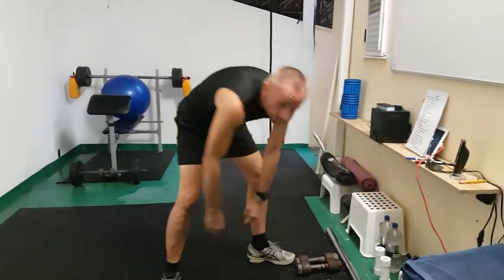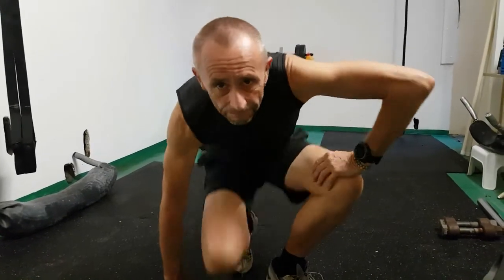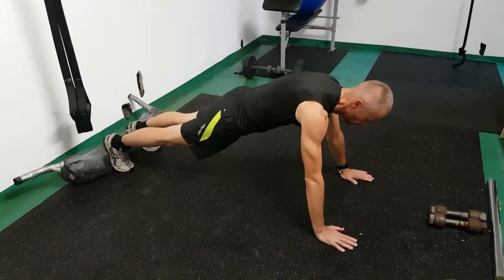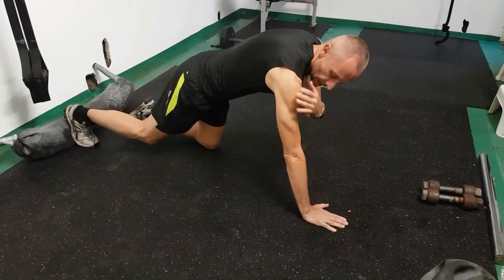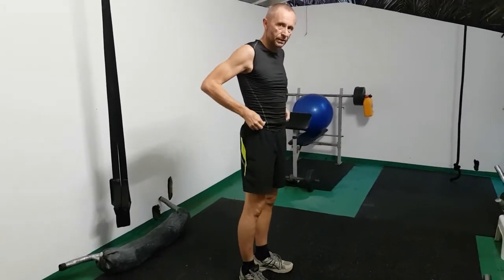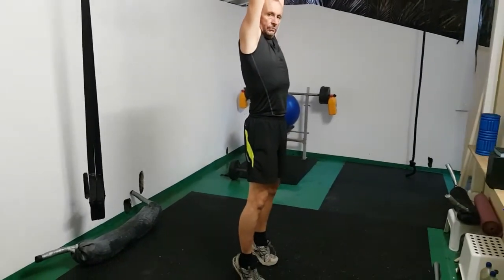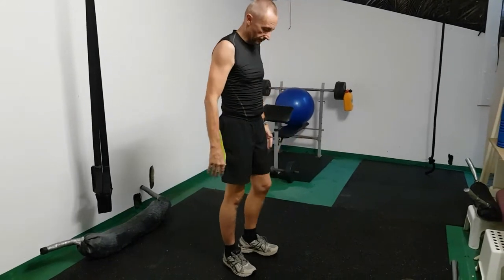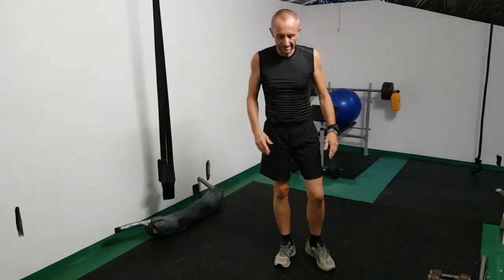Fitnic50- The Best Exercise In The World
The best exercise in the world is the burpee its a total body workout, no gym or equipment needed.